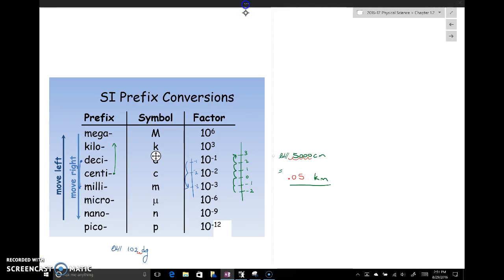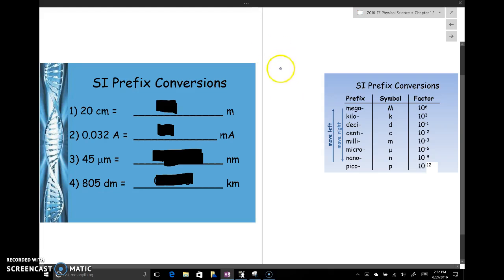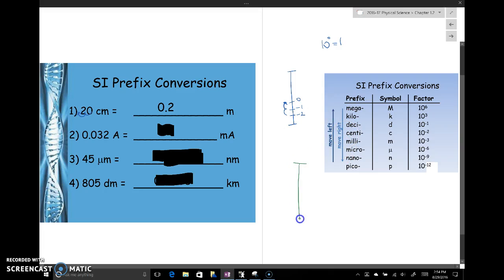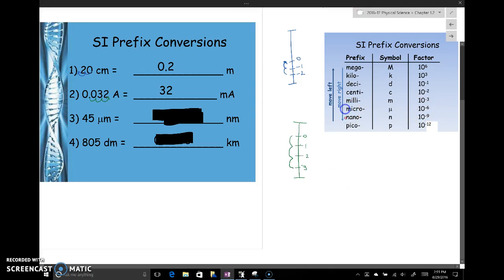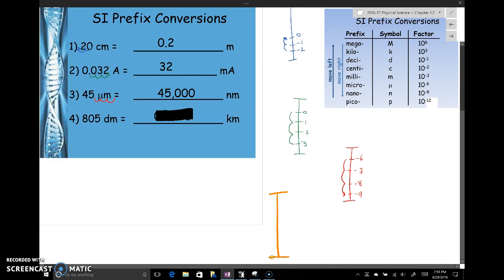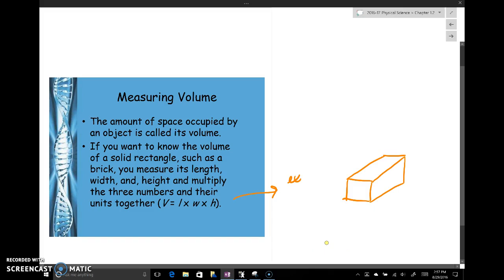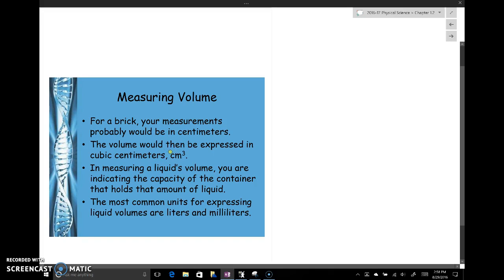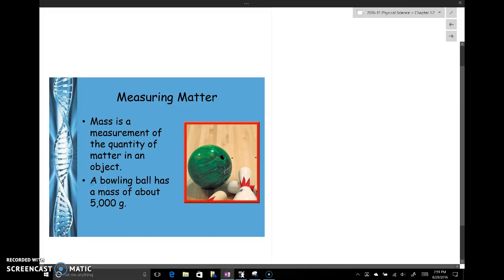Physical Science: Units, Prefixes, Conversions part 2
Physical Science: Units, Prefixes, Conversions